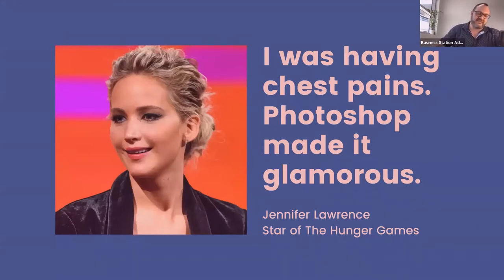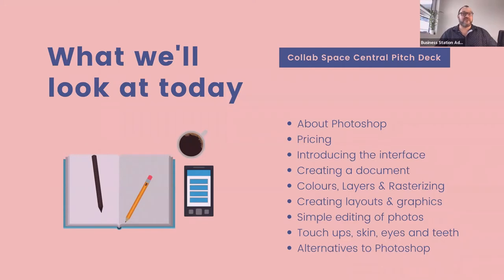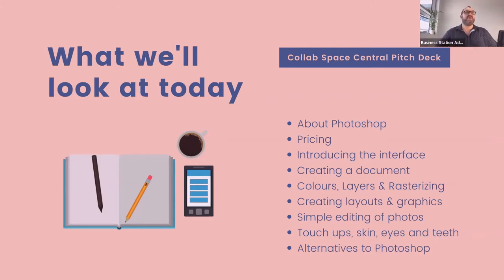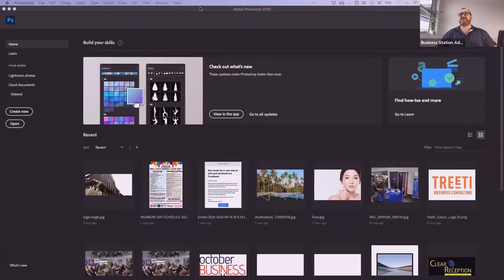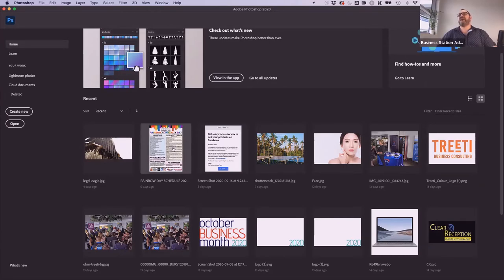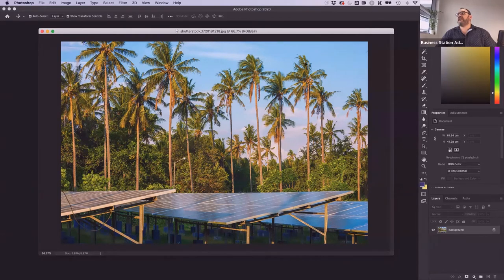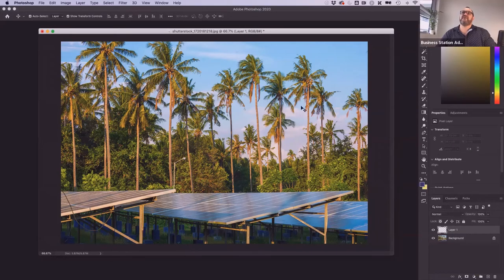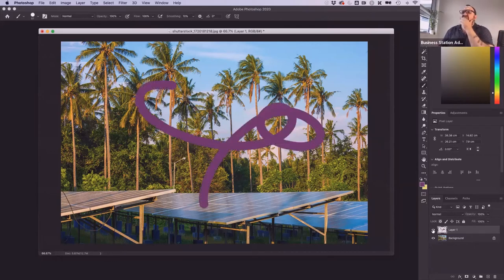[C19] How to Do Layouts and Touch-Ups in Photoshop by Dante St James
Much like “googling” for an answer has replaced “searching” for an answer, “photoshopping” a photo has replaced “editing” a photo. But have you actually seen how Photoshop works? And would you know how to use it? While there are a galaxy of settings and toggles in Photoshop, most people use it for two things - making graphic layouts and touching up photos of people and landscapes. And while it’s not known as a common small business system, it’s still used by tens of thousands of Australians who want more control over their images and graphics that they can get from online tools like Canva.

In this free webinar from Dante St James you’ll learn:

- The main functions of Photoshop
- How Adobe Creative Cloud subscriptions work
- The additional tools that come with Adobe Creative Cloud
- How to use Photoshop to build graphic layouts
- How to do basic touching up of photos in Photoshop

Your host, Dante St James, is a nationally renowned digital marketing and business skills trainer, holding contracts with Treeti Business Consulting, Google’s Digital Springboard program, the Australian Government’s BeConnected and Stay Smart Online Cyber Security programs. He is also one of just 7 Facebook Lead Trainers in Australia. As a member and contributor to Startup U, Lean Startup Labs, the Australian Institute of Marketing, Chartered Institute of Marketing, various tourism peak bodies and Chambers of Commerce, Dante speaks and trains widely across Australia and the Asia Pacific Region on topics of importance to small business, tourism, marketing, media and business growth. In 2016, Dante also founded regional Australian digital agency, Clickstarter, running alongside his other two businesses in start-up support and digital training.